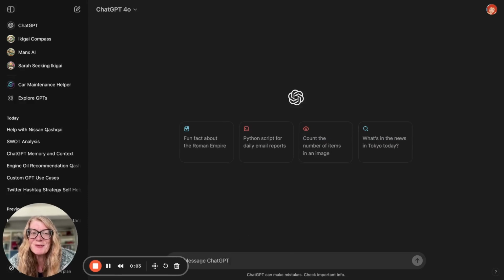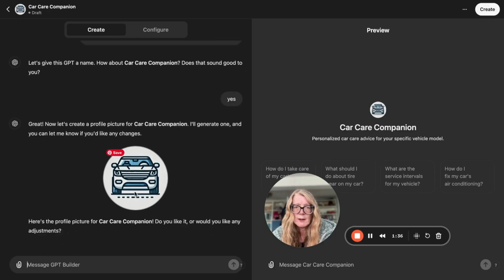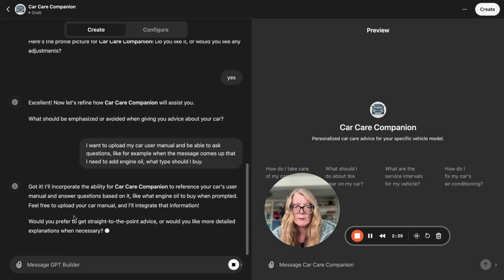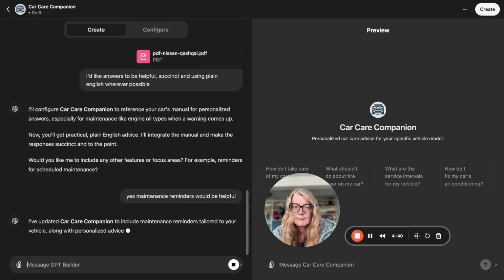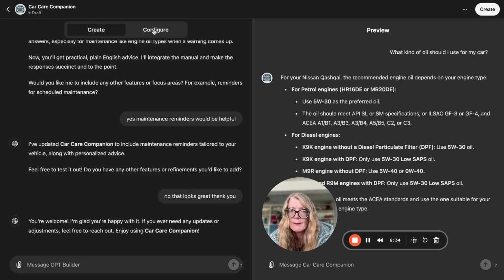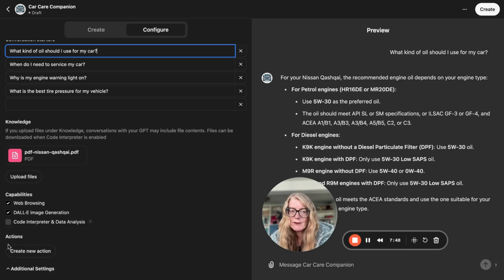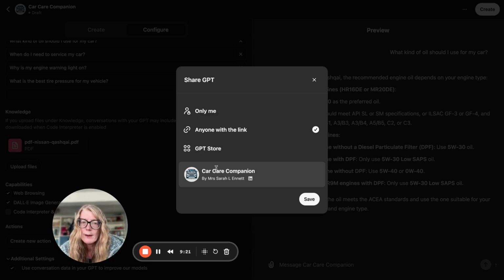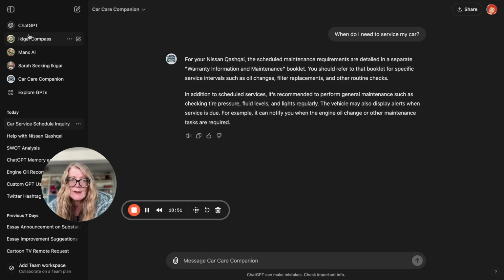2 How to Create Custom GPTs - Car Care Companion GPT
2 How to Create Custom GPTs - Car Care Companion GPT